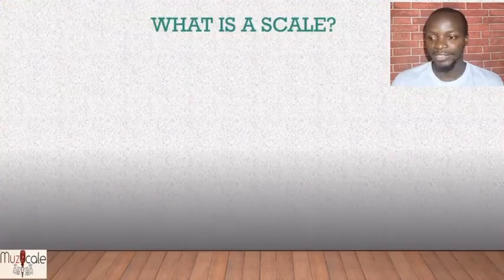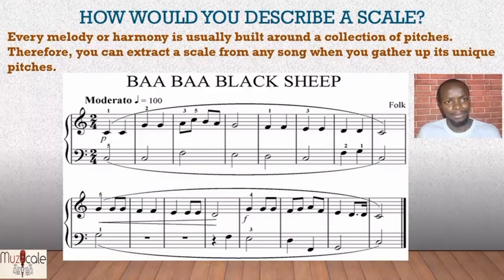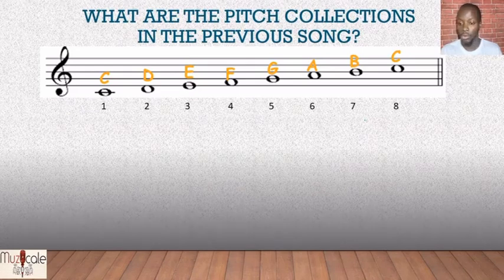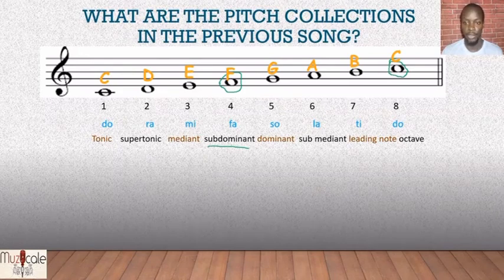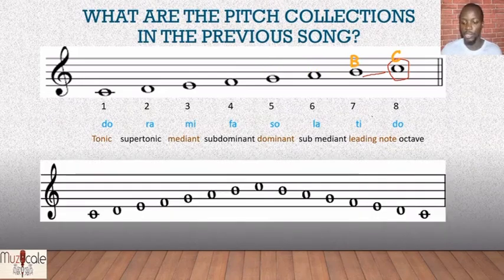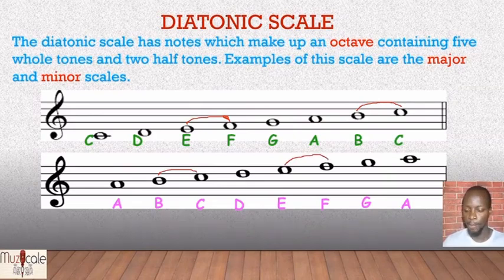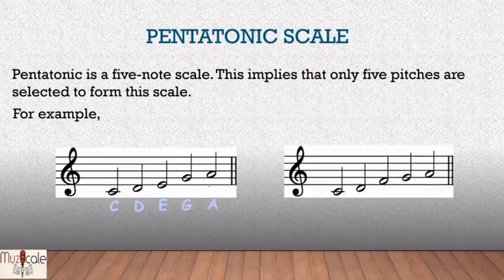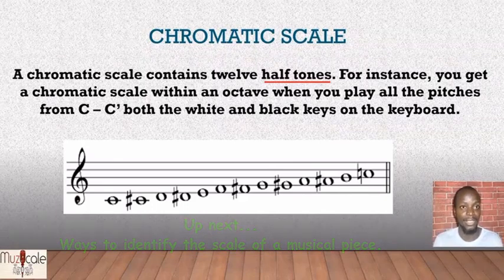Understanding Musical Scales: The Key to Unlocking Your Creativity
Scale is a vital tool for music creation. It comprises several pitches that are arranged sequentially in an upward or downward manner.

🔎 You may click the links below to check for more related videos on music theory.

💥 The MUSICAL SCALE reveals the outline sound for any song or music. Therefore, the scale contains unique pitches selected from any musical piece. Among others, this lesson will answer some important questions on musical scales. Some of these are, what is a scale? How would you describe a scale? What are the pitch collections in a given song? Do you think the musical scale is limited only to the major scale? What are the technical names of the pitches of the major scale?

This video clip gives a simple explanation of MUSICAL SCALE and clear differences in some scale types. Some types of scales discussed here are major and minor scales (diatonic scale), PENTATONIC scale, and CHROMATIC scale.

🎖🏆 The aim of this music lesson is to make you express yourself musically with confidence, especially in the aspect of the musical scale. Also, this is to inspire and develop MUSICIANS of all ages and skill levels through interactive and flexible online music instructions.

TIME STAMPS
Intro 0:00 - 01:04
Concept of musical scale 01:04 - 04:34
Technical names of scale degree 04:34 - 06:44
Types of musical scale 06:44 - 11:38